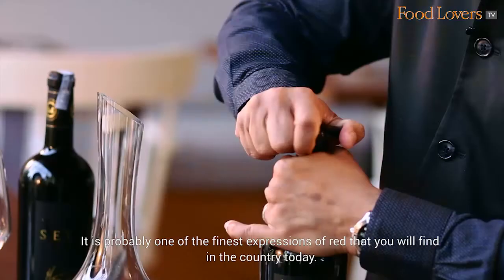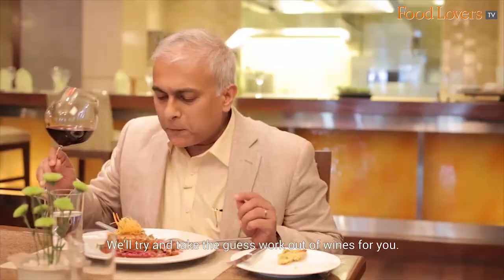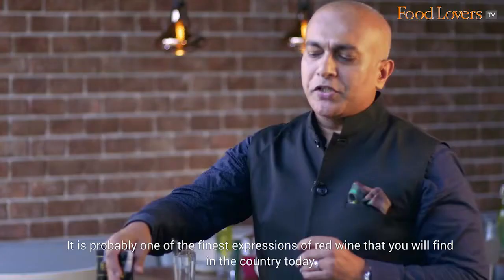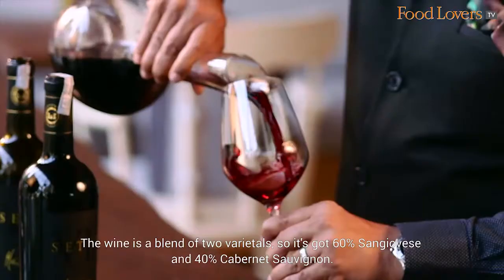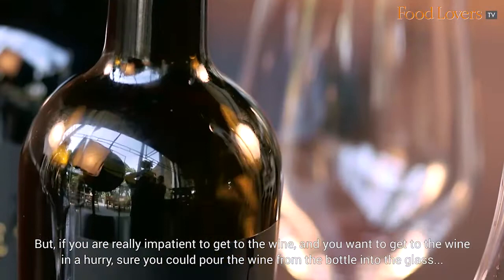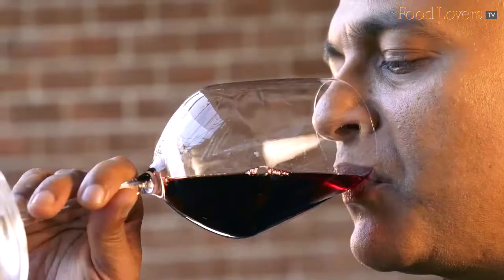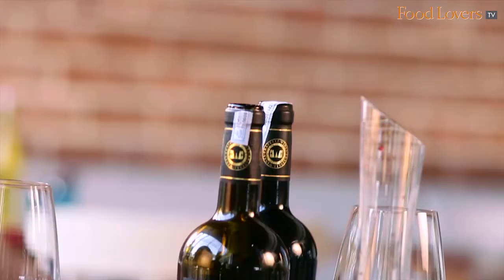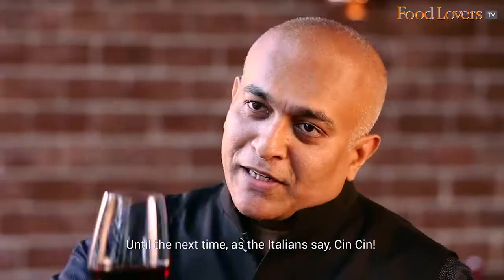A 3-Minute Wine Review of The Fratelli Sette | Food Lovers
The Fratelli Sette 2013 edition, a red wine worthy enough to be compared to some of the best from the new wine world is bold, full-flavoured, luscious and paired with equally bold flavoured foods!